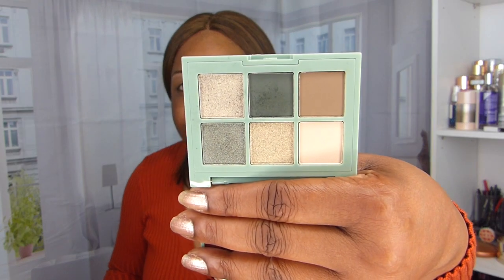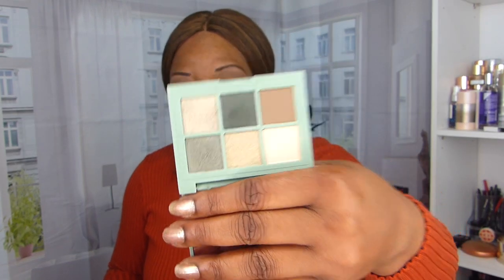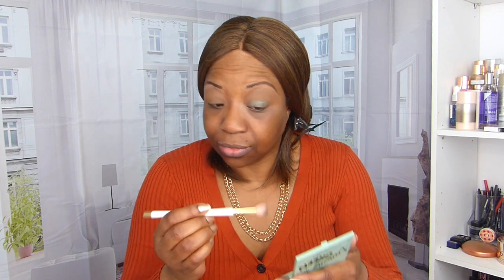HEART WARMING. I Have Not Done This in A While. Spring Time. Odette.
Happy Sunday.
Hi Loves, I am sharing my simple spring time makeup look today.

Essence Dancing Green Palette
CoverGirl Color Correcting Serum
Revolution BlackEyeLiner
Kiss Concealer 335 Capuccino
OPV Setting Powder
NYX Shine Killer Primer
Inglot Mattifying Base
White EyeLiner
Revolution xxact Eyliner
Jason Wu Matte Lipstick. Honey Fluff
Becca Red LipLiner. Fun
Becca Blush. Royal glow
Patrick Starr Setting Spray
Mac Hyper Real Skin Canvas Balm
StarLashesX Odette | Faith